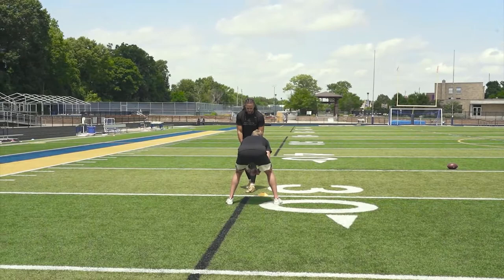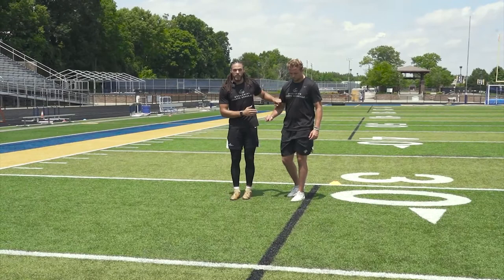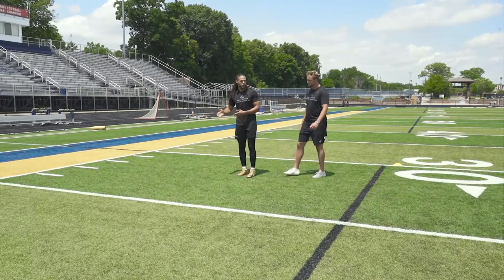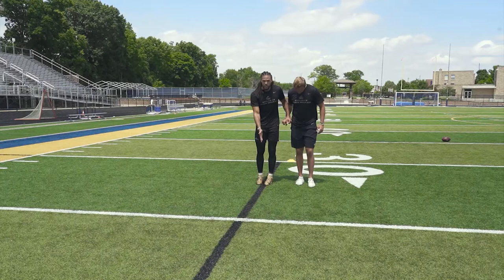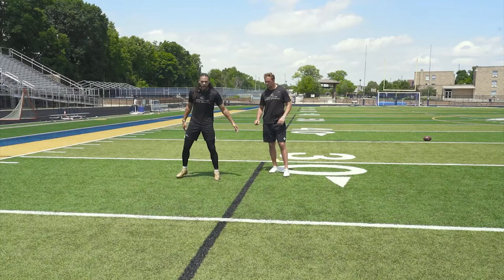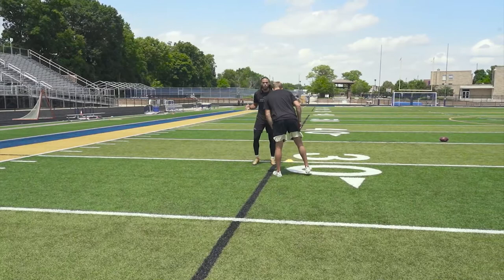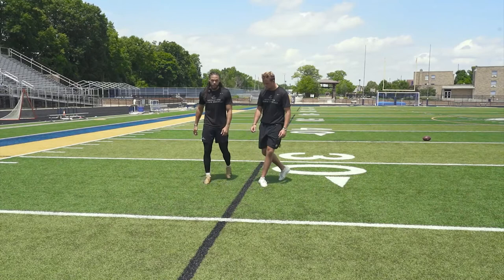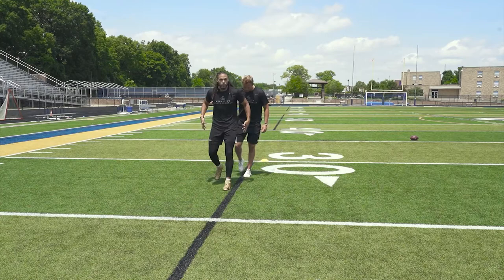Getting Vertical by Krishawn Hogan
GETTING VERTICAL

This football training teaches getting vertical.

Krishawn Hogan is an NFL wide receiver for the New Orleans Saints.  This is an excerpt from his new series, WIDE RECEIVER FUNDAMENTALS available exclusively from EffectiveFootball.com.

 Effective Football is dedicated to one goal: bringing together the best football, coaches and specialists in the world for you to learn from. Brought to you by the same team behind the hugely successful BJJ Fanatics, Fanatic Wrestling and Judo Fanatics websites: We decided to bring to the football community our goal of sharing the knowledge of the best teachers in the world with as many people as possible.